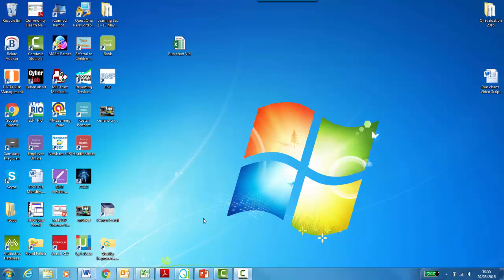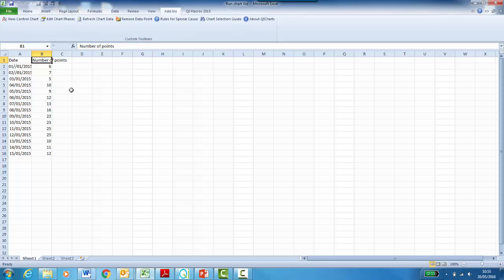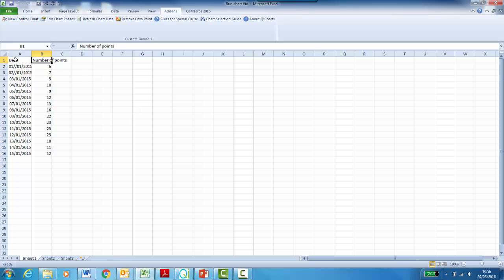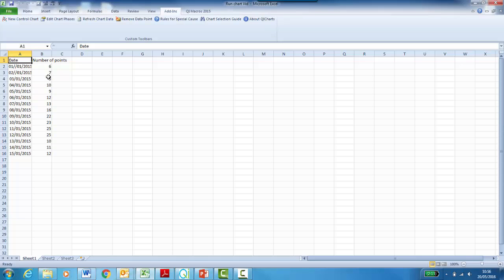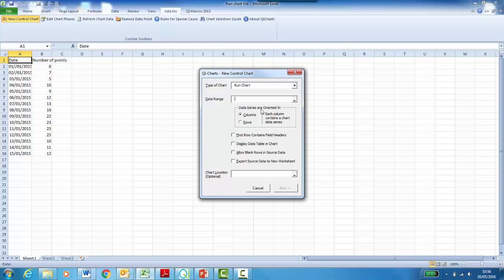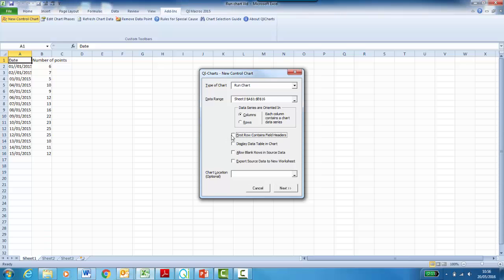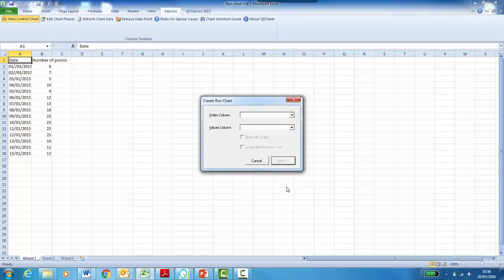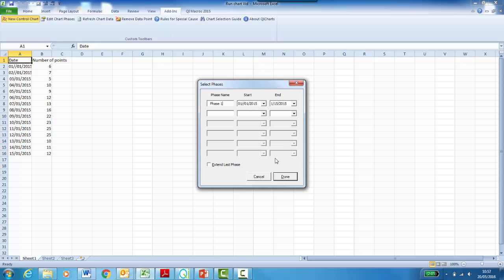How to create a Run Chart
The QI Team show you how to create a Run Chart to show data over time.
You need the QI Charts Tool added in to your Excel Programme.

*The QI Charts add-in is only available to ELFT Staff*

*All data displayed is fake and does not represent the Trust's true data*